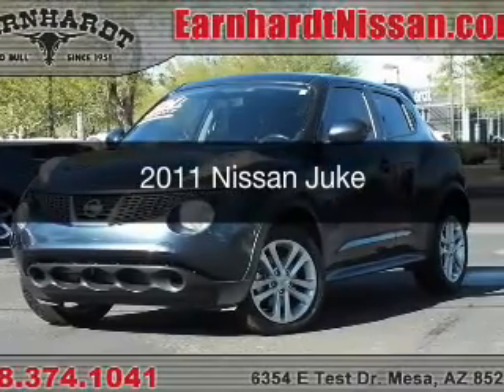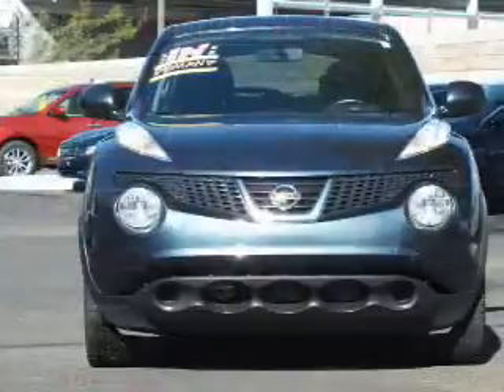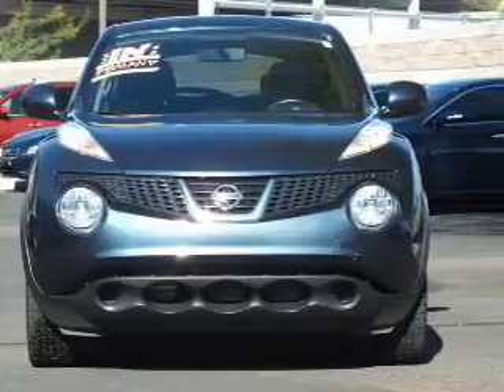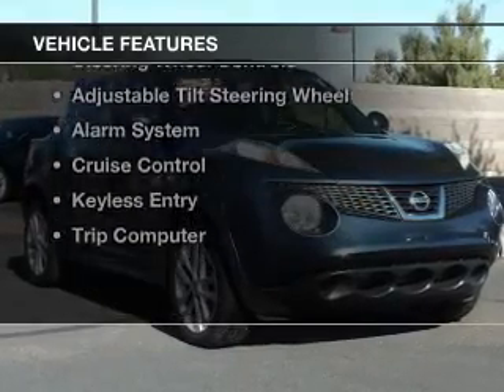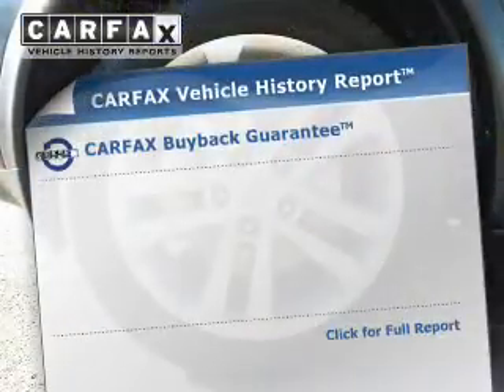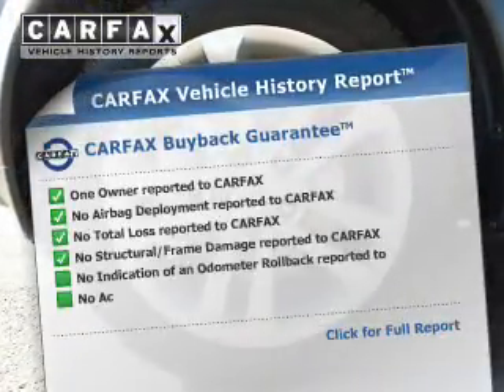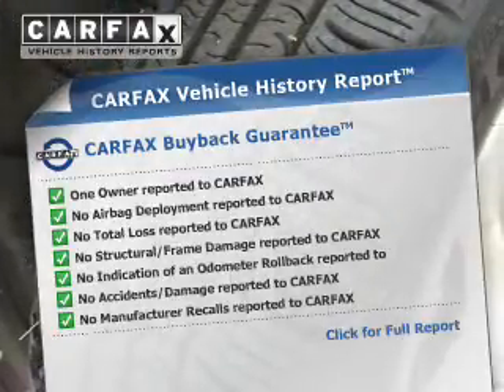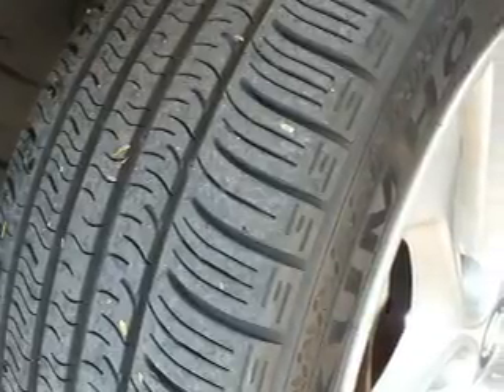2011 Nissan Juke - Mesa AZ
Year: 2011
Make: Nissan
Model: Juke
Trim:
Engine: 1.6 liter I-4
Transmission: Automatic CVT
Color: Blue
Mileage: 52650
Address:
6354 E Test Drive